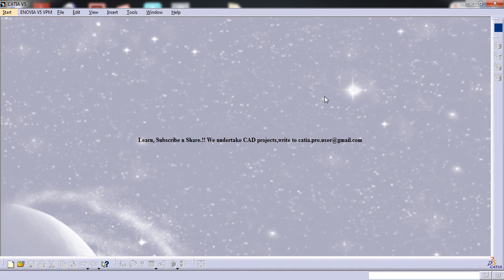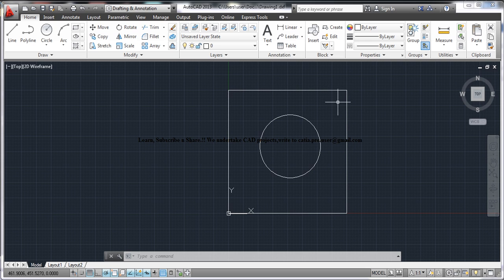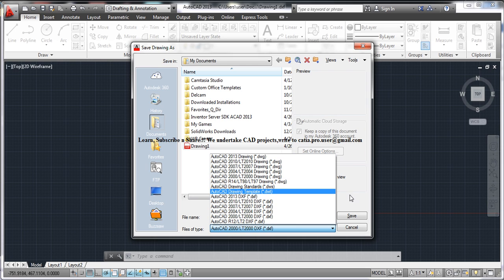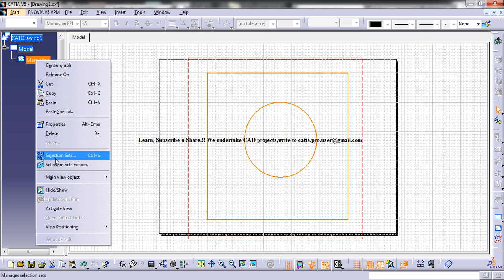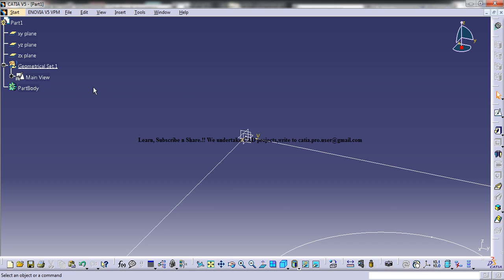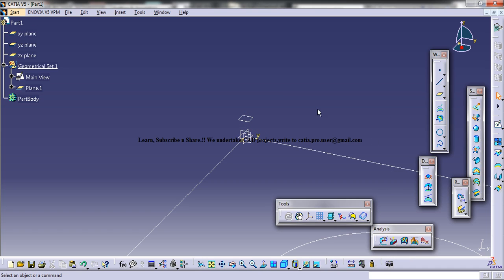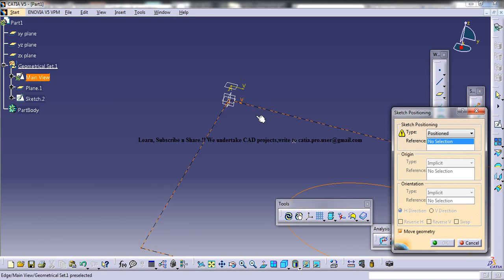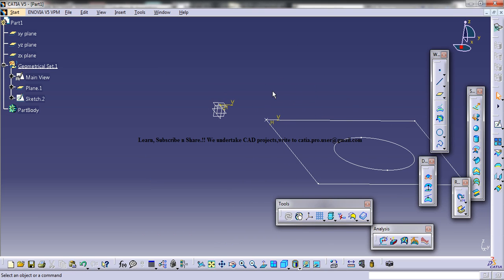Catia V5 Powerful Tricks Collection #109|How to Import AutoCAD Drawings to Catia.V5